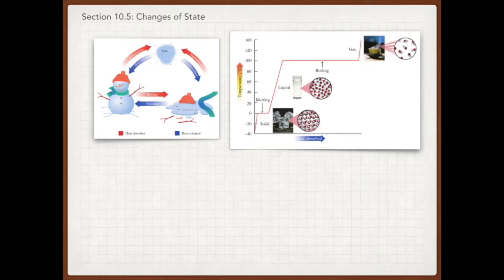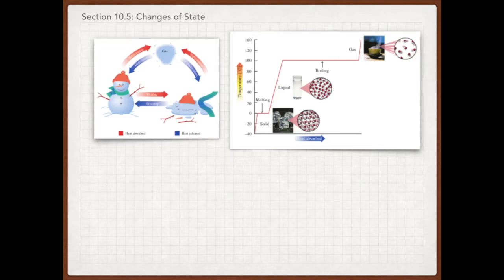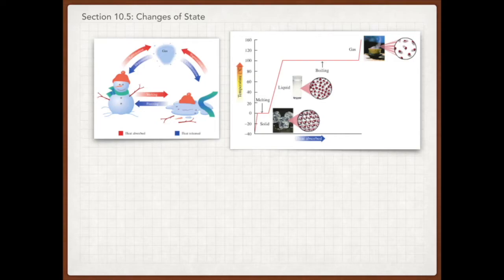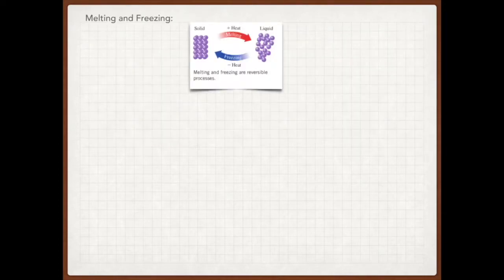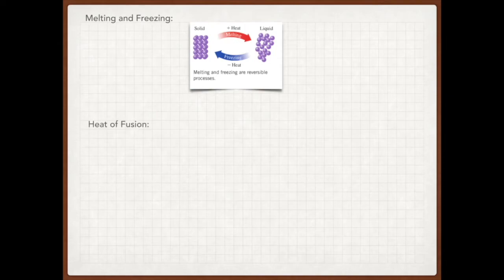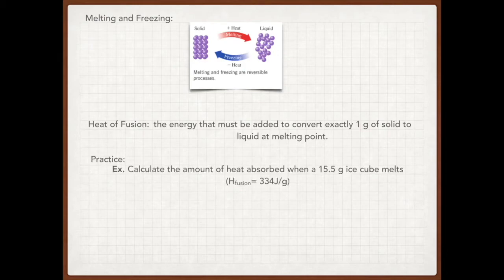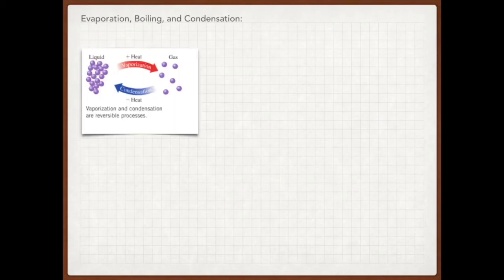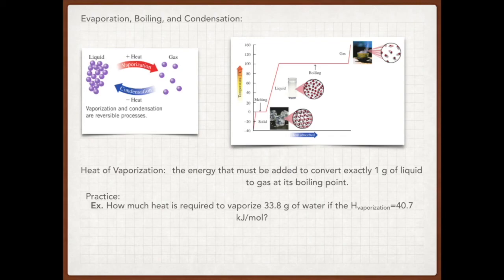Honors Chemistry Notes 9.4